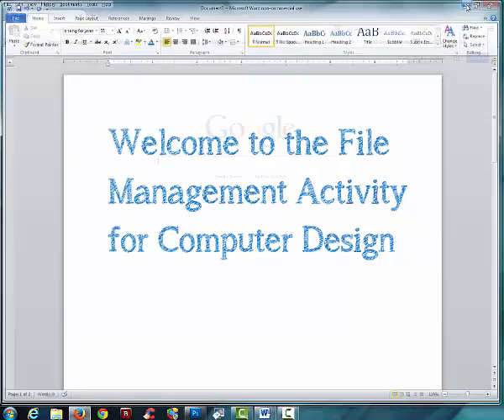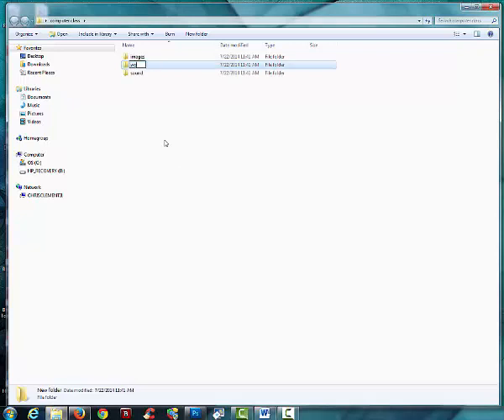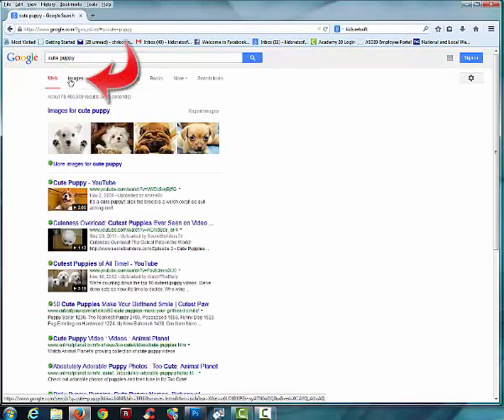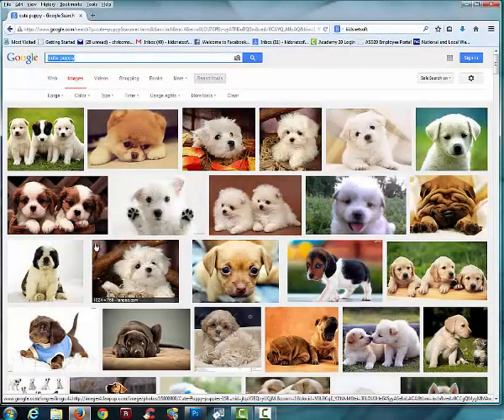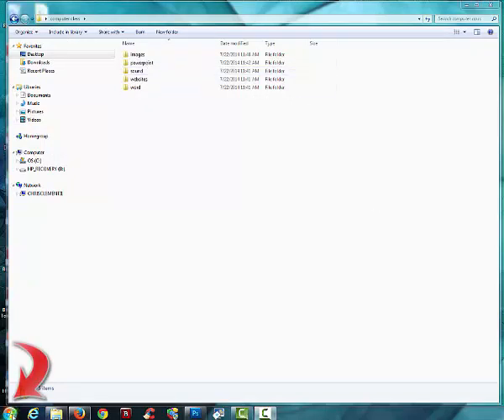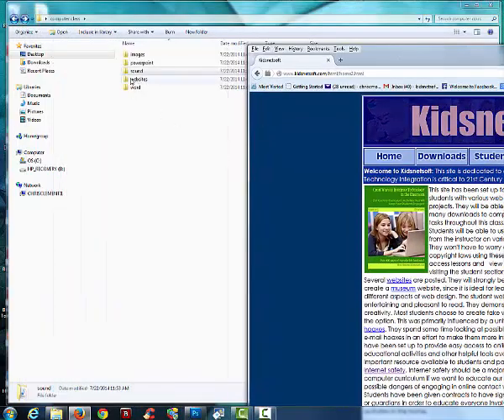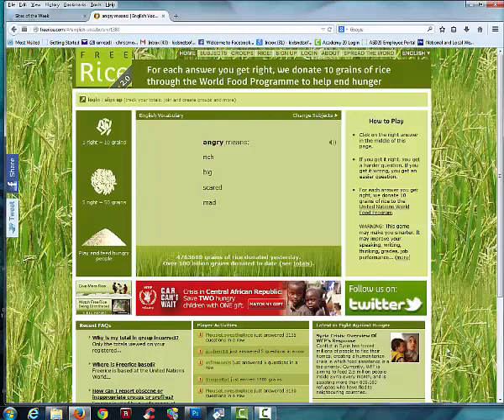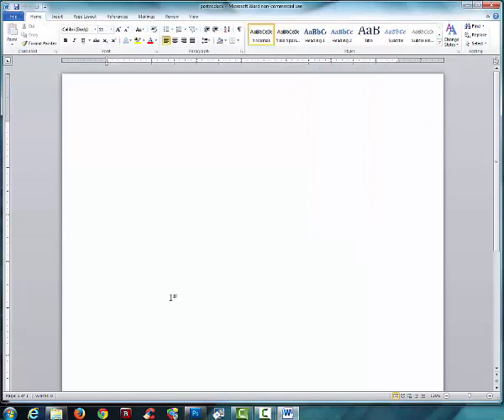File Management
This video has students do a variety of steps to stay organized on the computer.